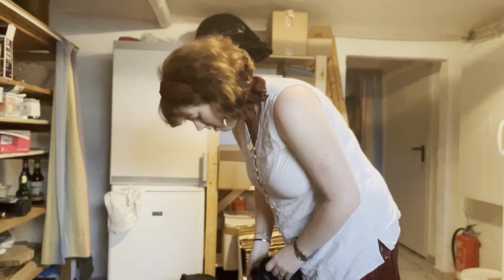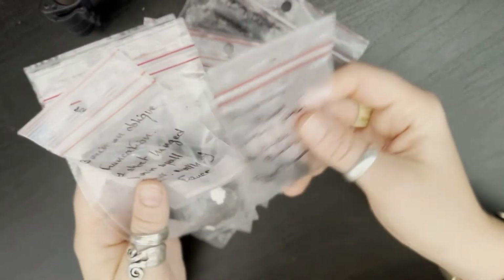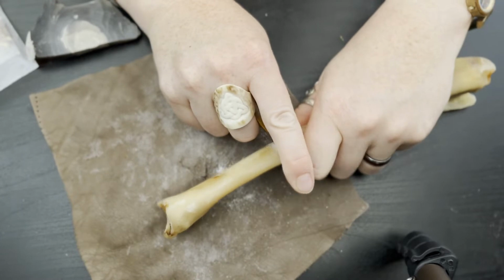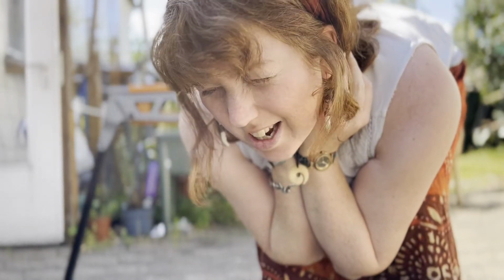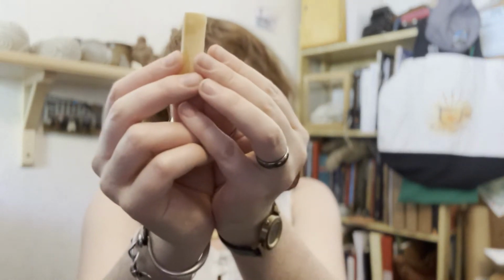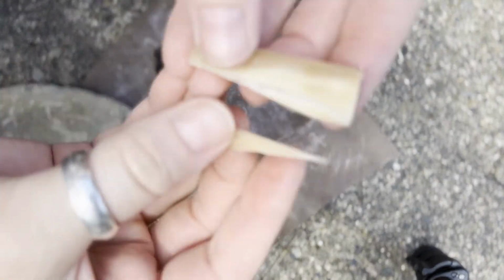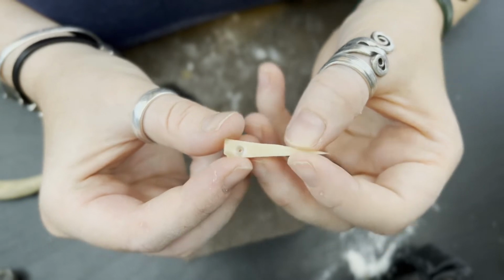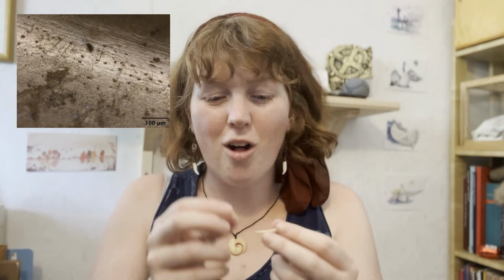Bone Needles (or further adventures in breaking replicas...)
It's episode two of my recently started ‘Pasts and Crafts’ series, where I attempt to recreate objects from the human past and talk to you about archaeology while doing it!

In this episode the focus is on bone needles, and I’ll be talking all about the tools and technologies surrounding the manufacture of bone needles, the reasons why I study needles, and what the study of needles can tell us about past societies.

There are several ways of making bone needles other than the way I've shared today. Here's an interesting example from the Kierikki Stone Age Centre, Finland and a quick and simple method from Donny Dust

Thanks so much to my very first patron Éva Halbrucker! If you’re interested in supporting The Archaeologist’s Teacup and joining our community, check out my Patreon There are all kinds of different tiers with a range of benefits, including behind the scenes bloopers reels, mugs, stickers, and picking the content of my videos!